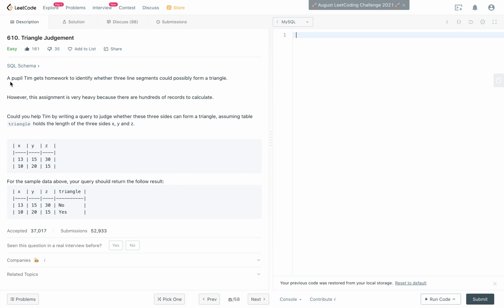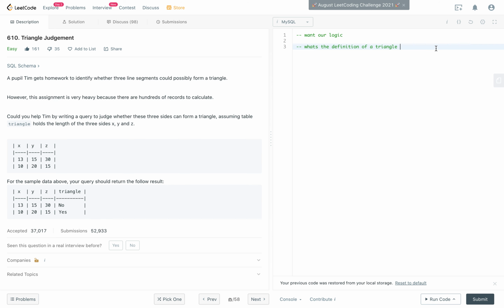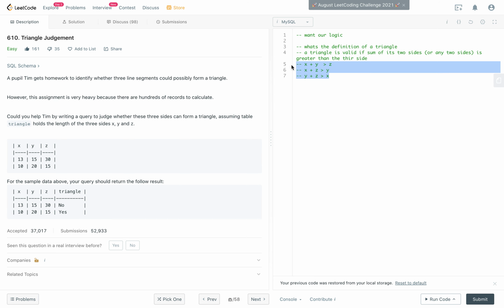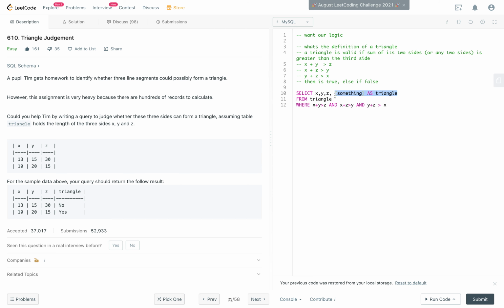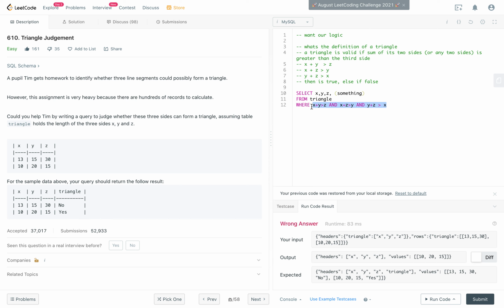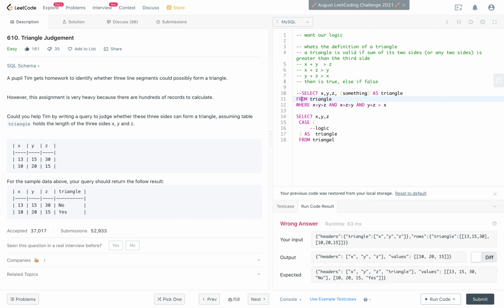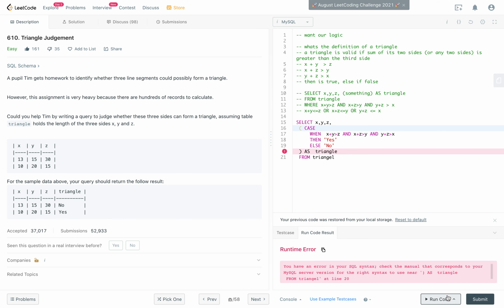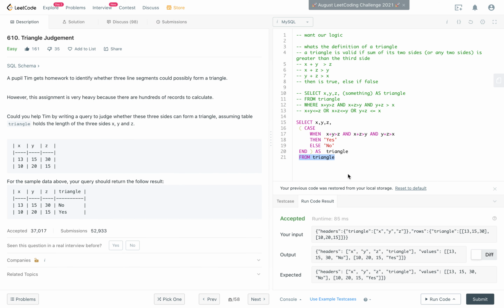Triangle Judgement - Data Science Interview SQL Problem (Leetcode)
Triangle Judgement - Data Science Interview SQL Problem
SQL
Leetcode